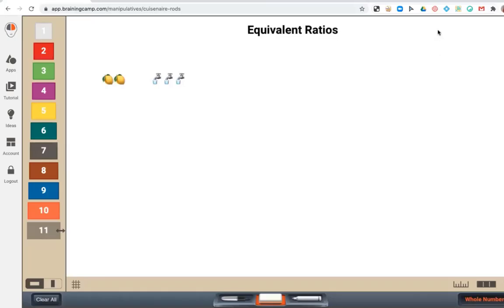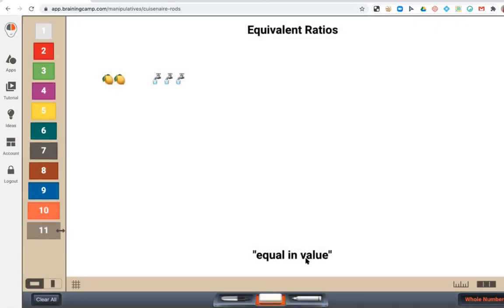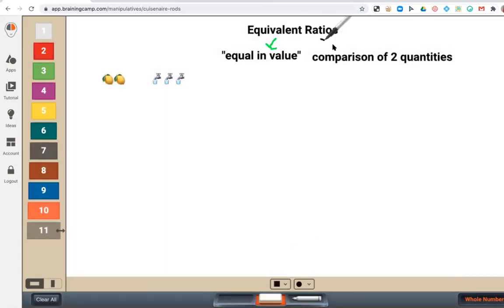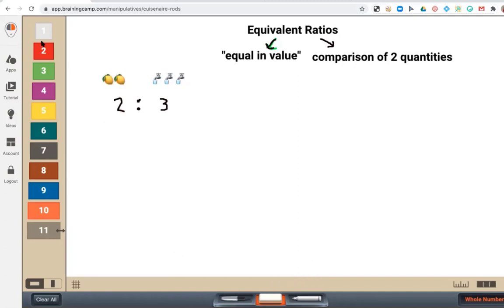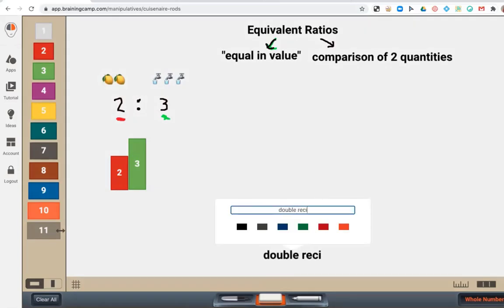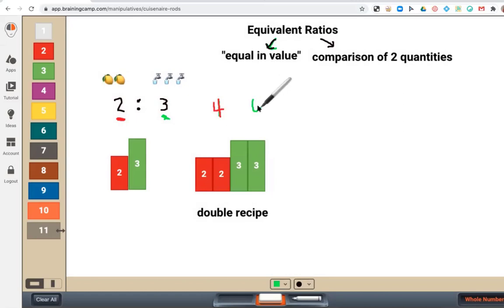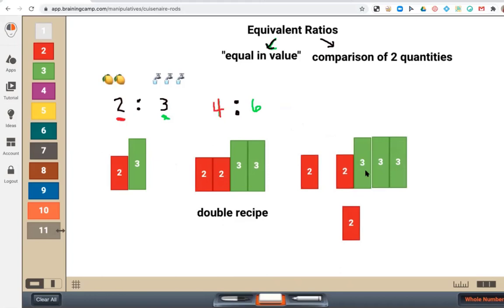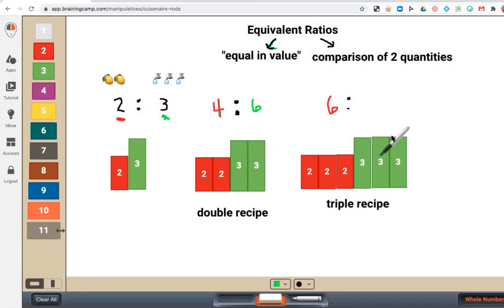Equivalent Ratios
Watch Brittany teach a quick lesson on Solving Equivalent Ratios. Interested in multisensory math for your child?